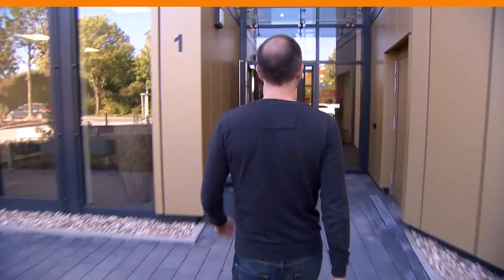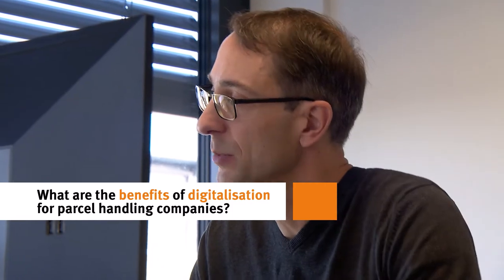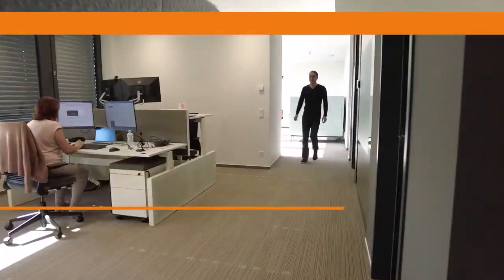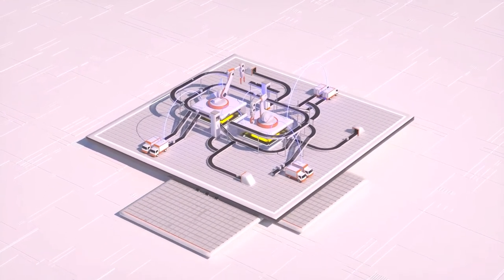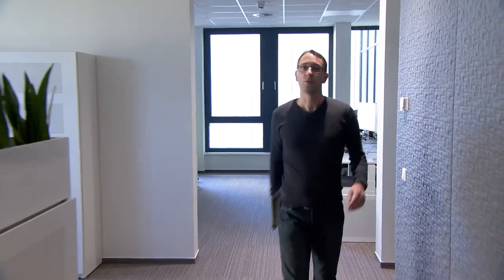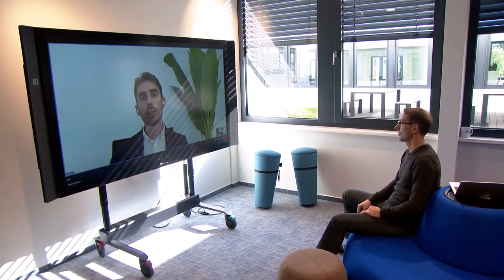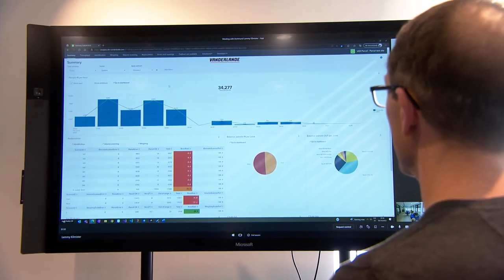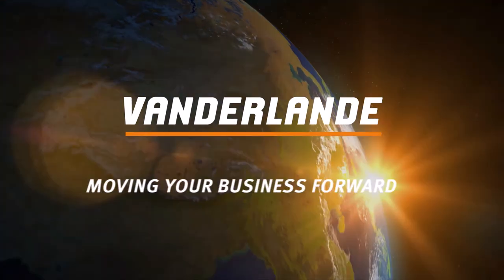Meet the Expert, ep. 11 | Optimising parcel sorting operations via smart use of data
The courier, express and parcel (CEP) industry handles millions of packages every day. However, with fluctuating demand, rising supply chain costs, and labour shortages, meeting customers’ expectations for faster, seamless deliveries is becoming an increasingly complex business. CEP companies are turning to automation and smart technologies to face these challenges, knowing that digitalisation will be the key to optimising their operations.

In this edition of Vanderlande’s Meet the Expert vlog, our experts discuss how digitalisation enables proactive, data-driven decision making.